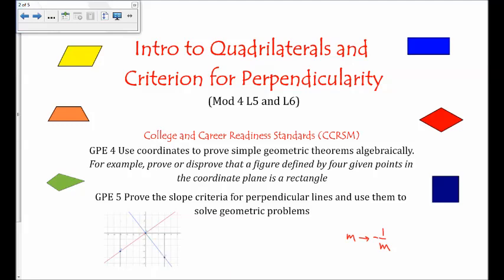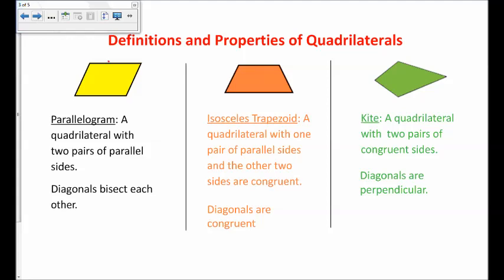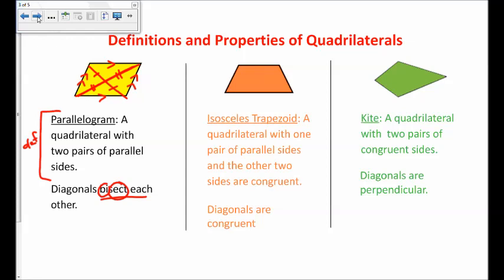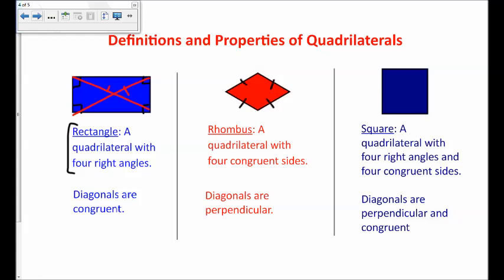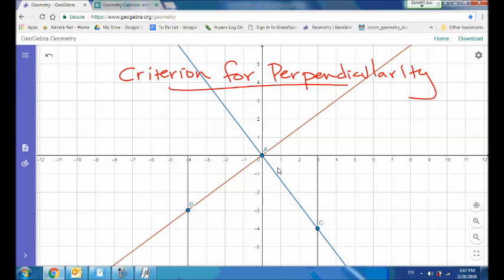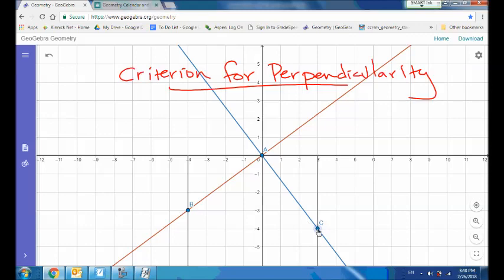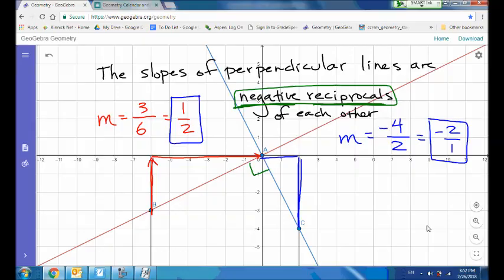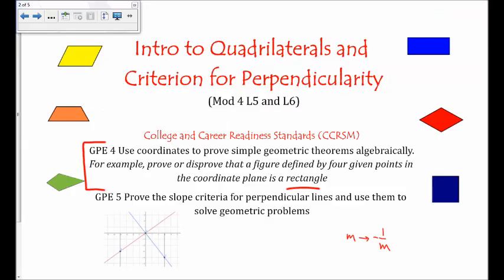Mod 4 L05 and L06 Intro to Quadrilaterals and the Criterion for Perpendicularity